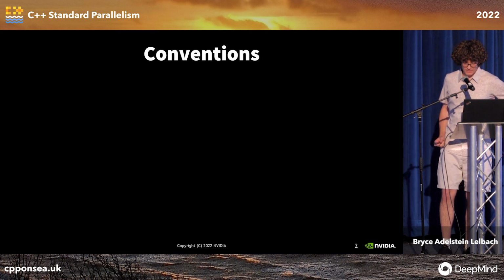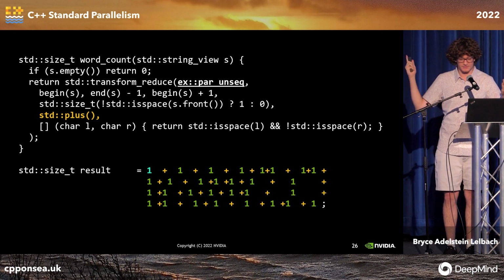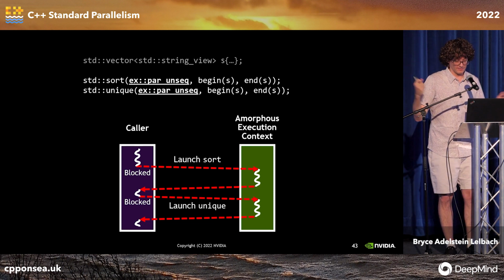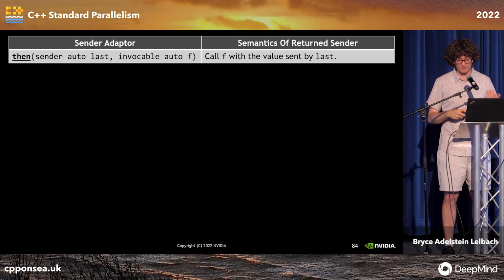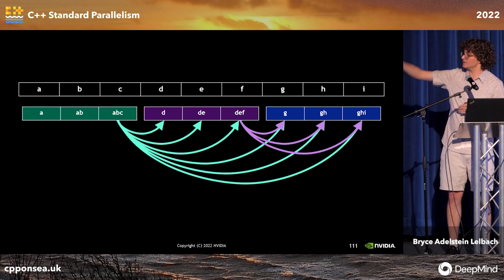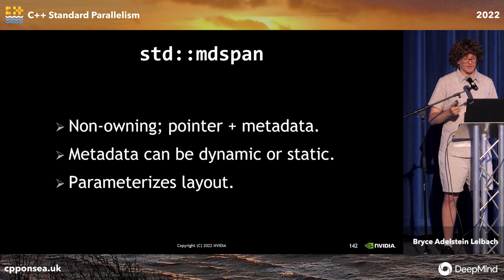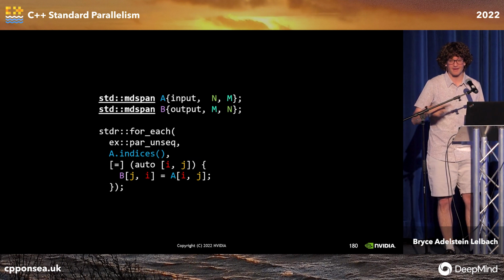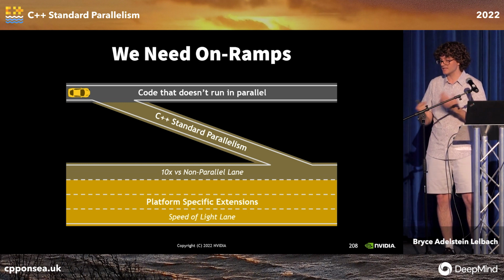C++ Standard Parallelism - Bryce Adelstein Lelbach - C++ on Sea 2022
Imagine writing parallel code that can run on any platform - CPUs, GPUs, DPUs, specialized accelerators, etc - without any language or vendor extensions, external libraries, or special compilation tools. It's no longer just a dream - you can do it today in Standard C++!

Parallelism is increasingly common in software, from supercomputer simulations to mobile applications. But writing parallel code is increasingly challenging, due to an explosion of diversity in hardware, a trend that's likely to continue into the future. To meet this challenge, the C++ Committee has developed C++ Standard Parallelism, a parallel programming model for Standard C++ that is portable to all platforms, from your smartwatch to your supercomputer, and delivers reasonable performance and efficiency for most use cases.

Our vision of C++ Standard Parallelism consists of three key components:

Common parallel algorithms that dispatch to vendor-optimized parallel libraries
Tools to write your own parallel algorithms that run anywhere.
Mechanisms for composing parallel invocations of algorithms into task graphs.
In this talk, we'll dive into the roadmap for C++ Standard Parallelism - we'll discuss what we already have that you can use today, what's coming down the line, and where the future may lead us.

Bryce Adelstein Lelbach

Bryce Adelstein Lelbach has spent over a decade developing programming languages and software libraries. He is the HPC Programming Models Architect at NVIDIA, where he leads programming language standardization efforts and drives the technical roadmap for NVIDIA's HPC compilers and libraries. Bryce is passionate about C++ and is one of the leaders of the C++ community. He is the chair of INCITS/PL22, the US standards committee for programming languages and the Standard C++ Library Evolution group. He also serves as editor for the INCITS Inclusive Terminology Guidelines. Bryce is the program chair for the C++Now and CppCon conferences. On the C++ Committee, he has personally worked on concurrency primitives, parallel algorithms, executors, and multidimensional arrays. He is one of the founding developers of the HPX parallel runtime system.